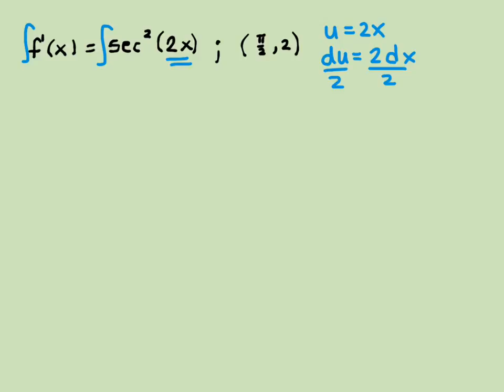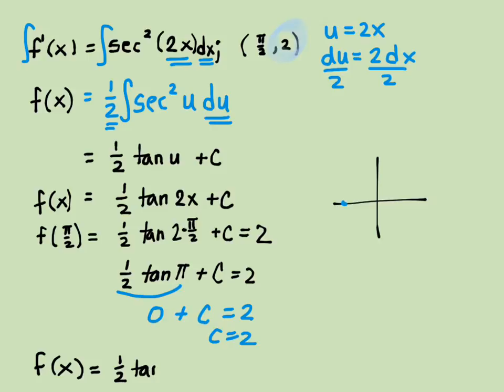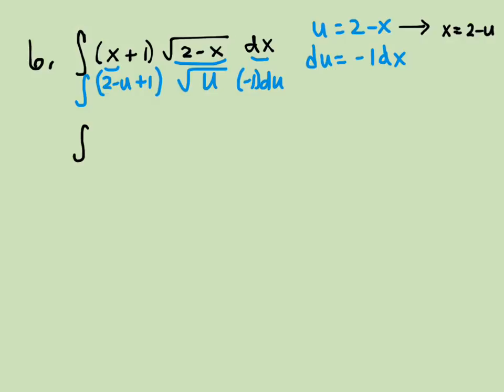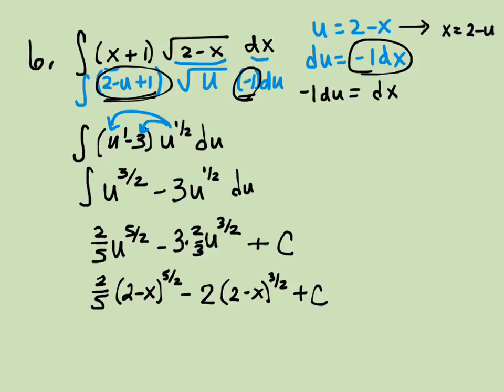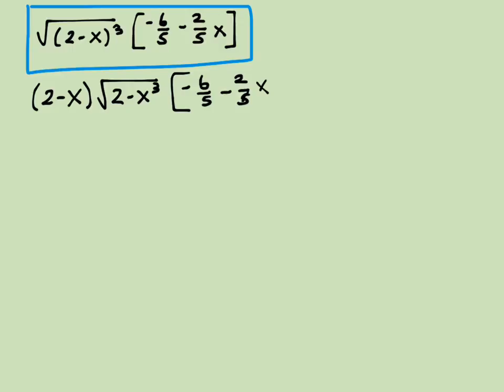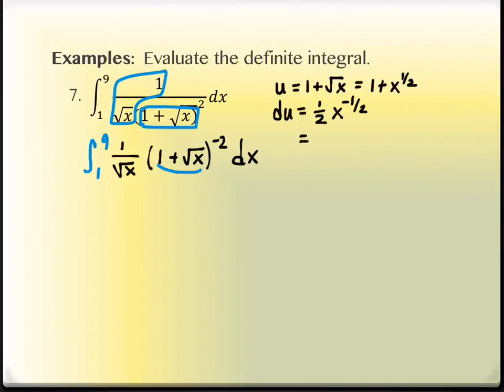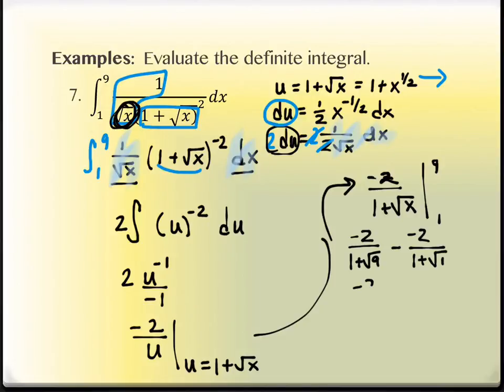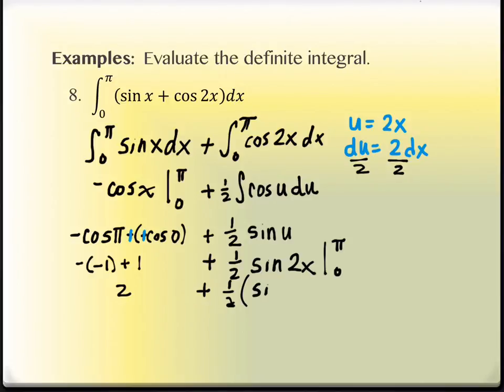4.5 Integration by Substitution (part 2)